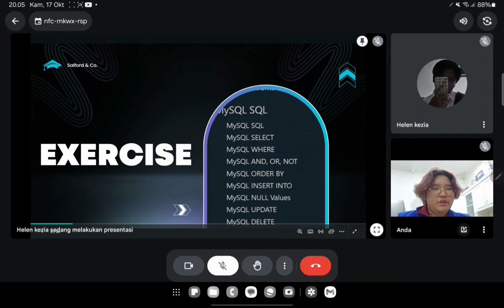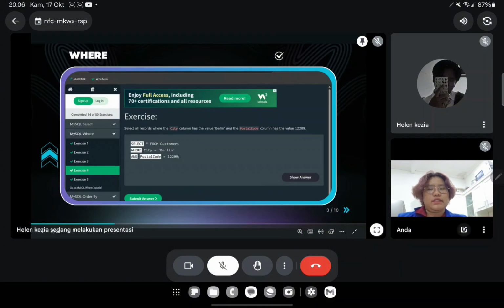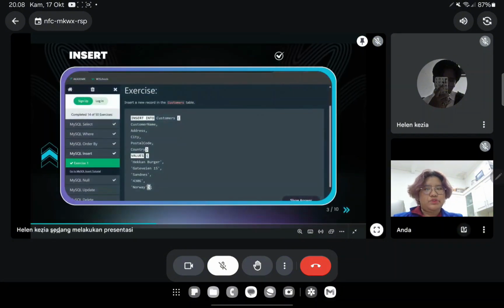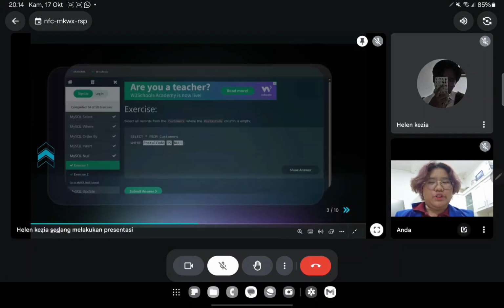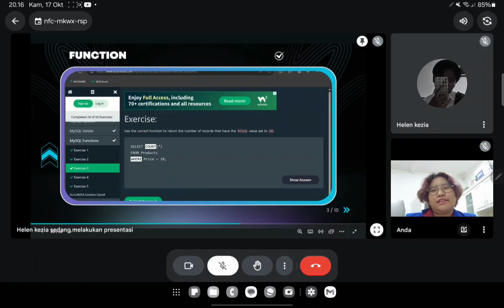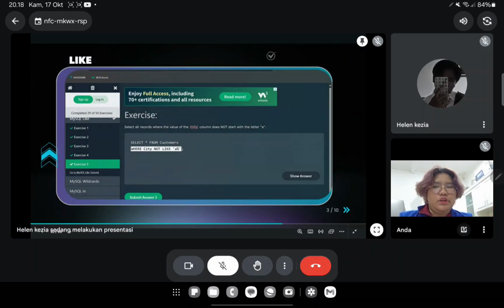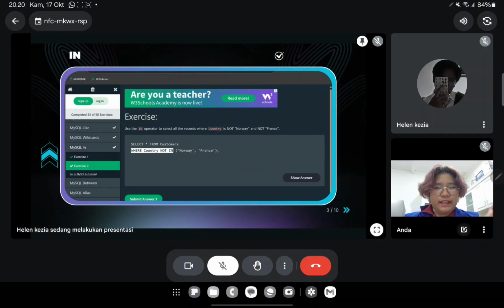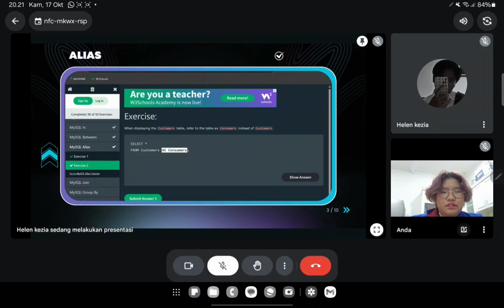Helen Kezia Nofitri Siahaan_202332035_BASDAT_1